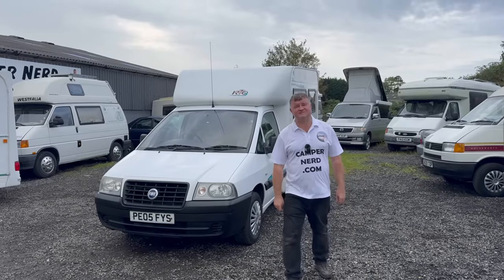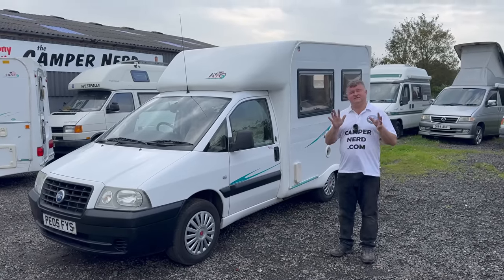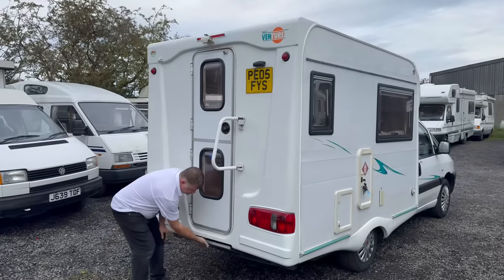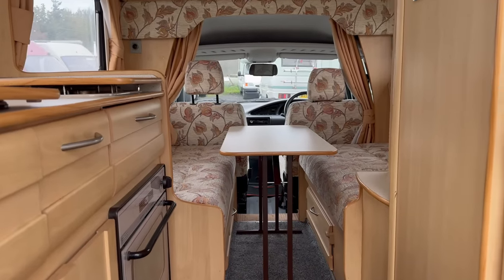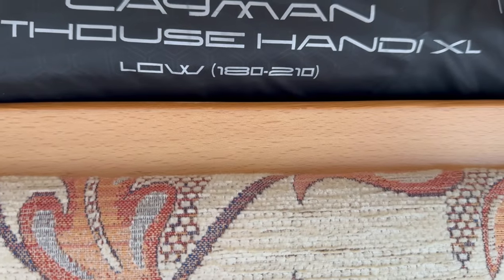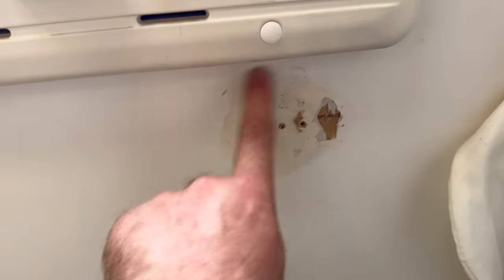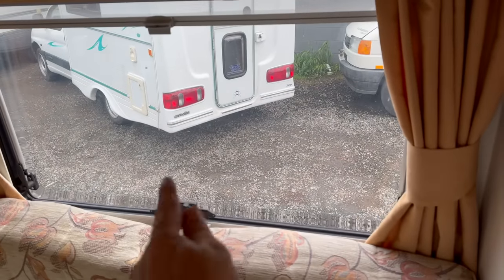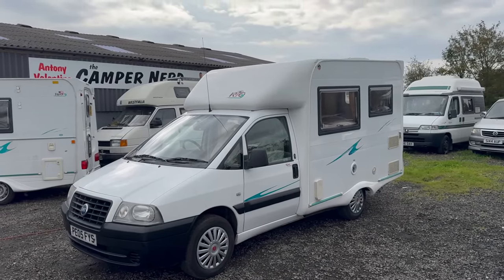2005 NU VENTURE RIO FOR SALE A TRUE TARDIS ONLY 5.2M LONG NO RESERVE EBAY AUCTION PE05FYS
ANTONY VALENTINE THE CAMPER NERD 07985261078, CAMPERS BOUGHT AND SOLD